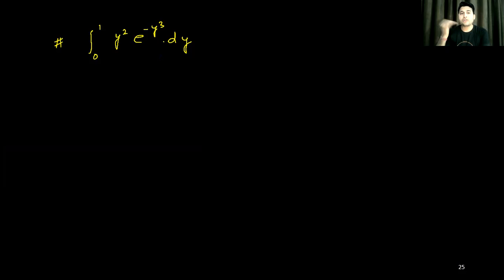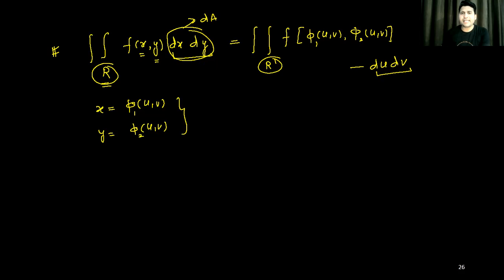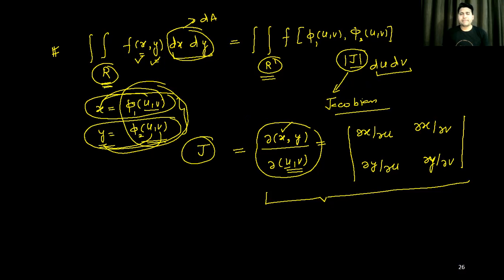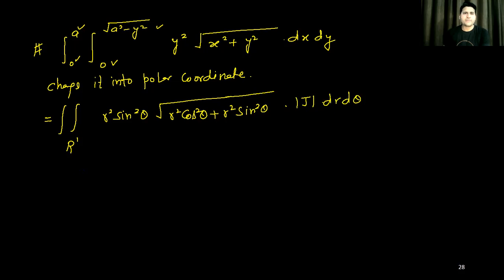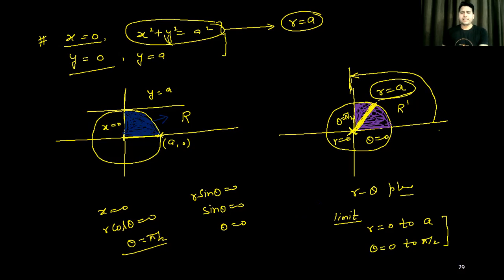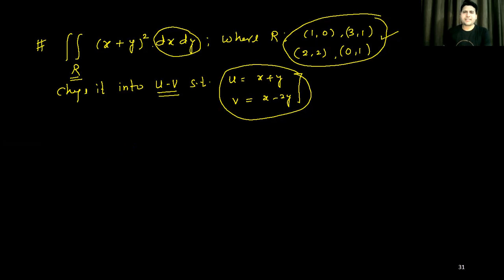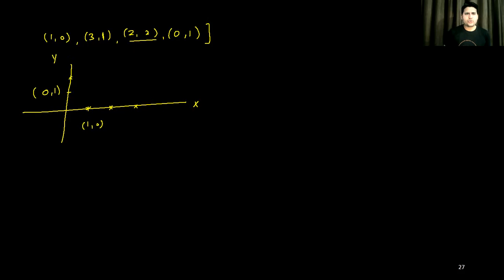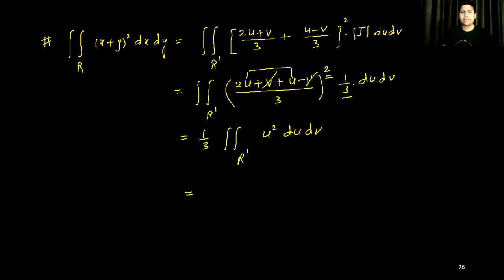Change of variable in double Integral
This lecture gives an insight that how one can change the variable of integration.